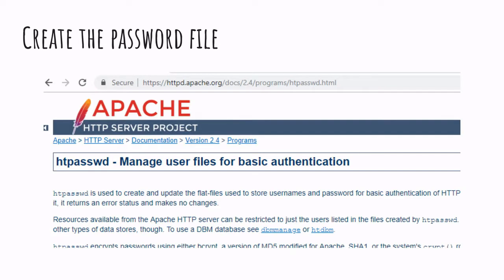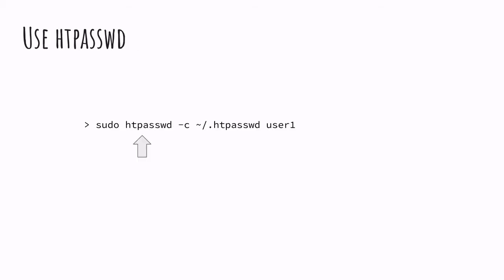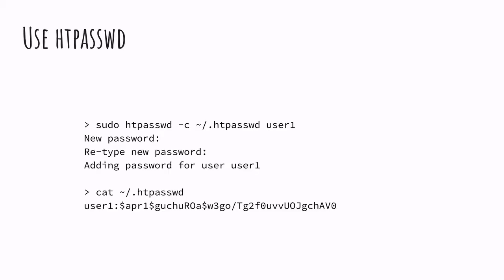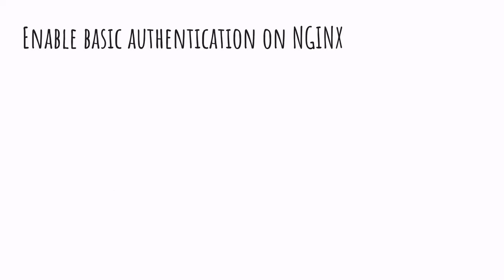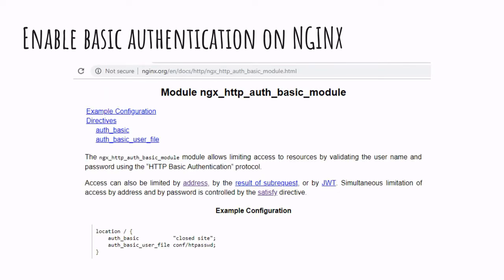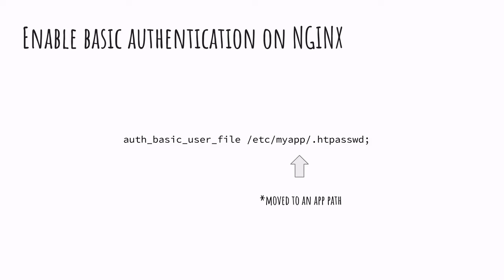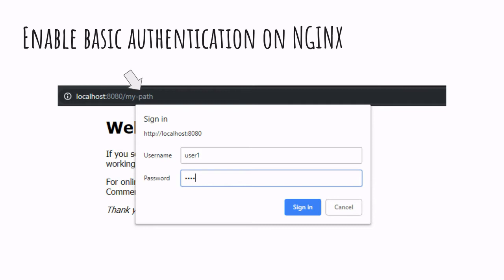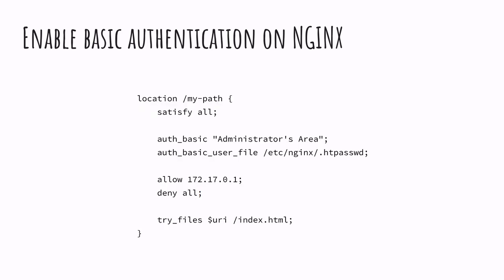Enable Basic Authentication on Nginx